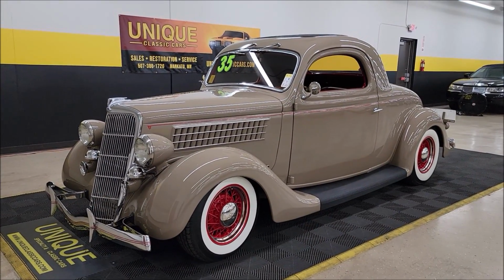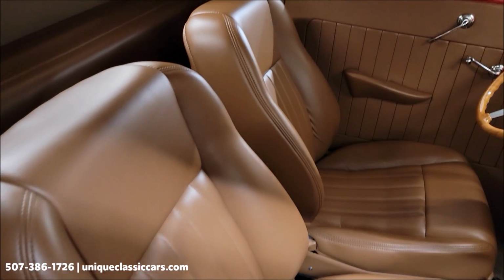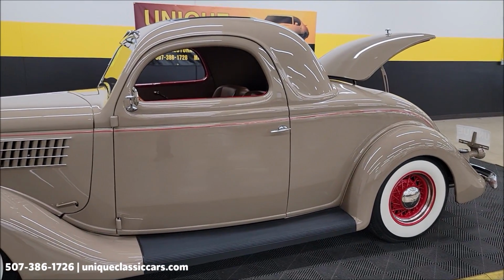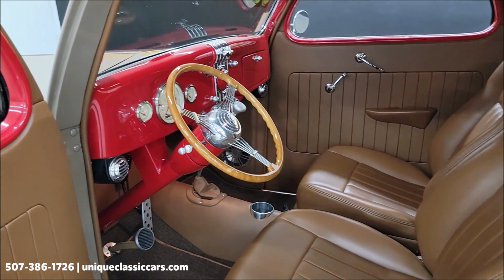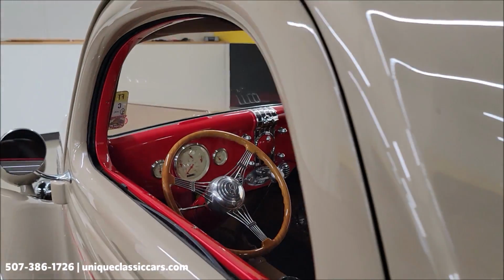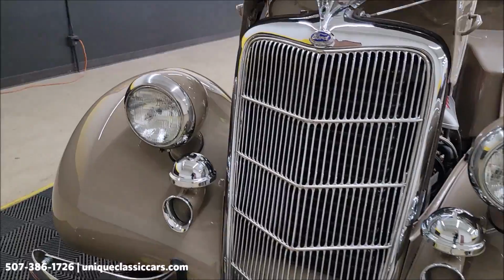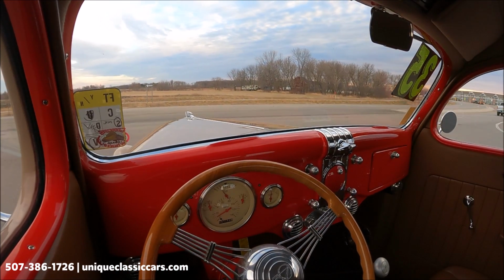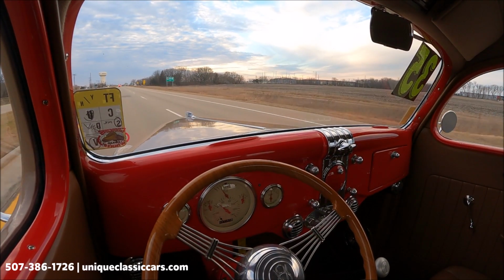1935 Ford Deluxe Street Rod | For Sale $89,900